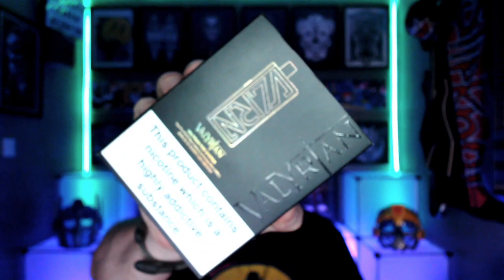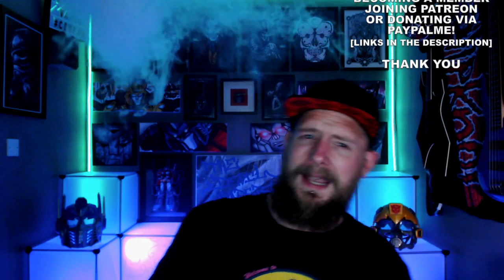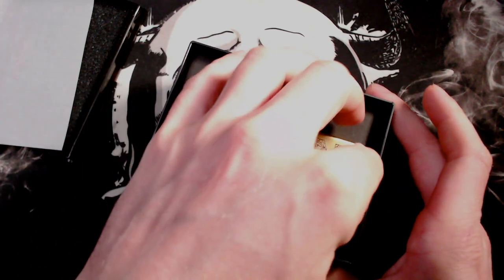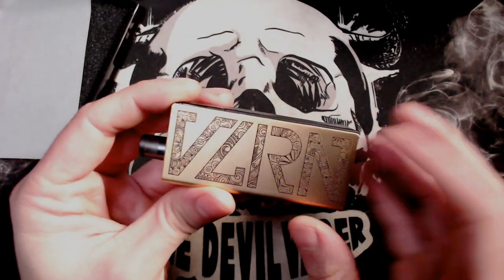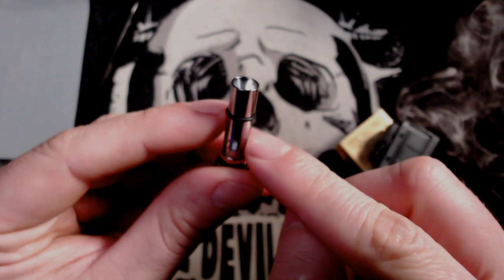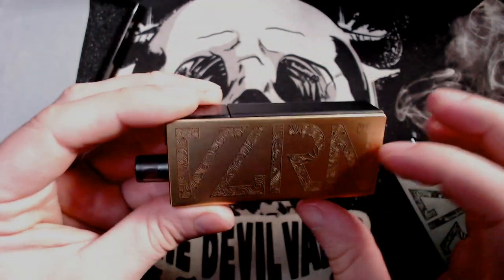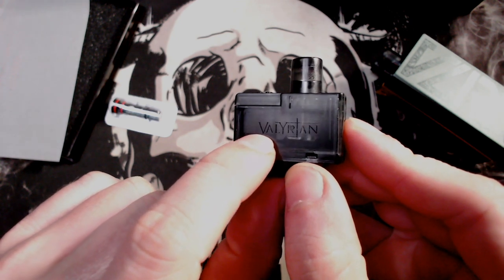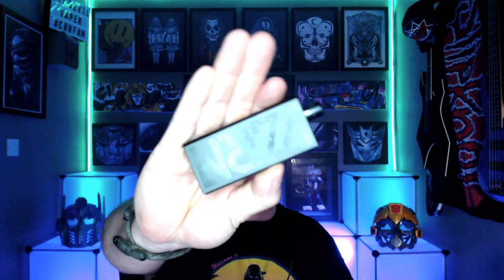UWELL VALYRIAN Pod System Review - Small but Mighty!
A review of the Uwell Valyrian Pod System!

-YouTube Members: Click the 'JOIN' Button!

00:00 - INTRO
01:21 - Unboxing & Contents
02:39 - A Closer Look
06:50 - VAPE TIME 0.6 Coil
08:02 - VAPE TIME 1.0 Coil
08:55 - Pros/Cons/Price/Final Thoughts

Computer: iMac 27" Intel i7 32GB RAM 4GB GTX 780M
Face Cam: Logitech StreamCam
Table Cam: Logitech StreamCam & Logitech C920 Webcam
Mic: Blue Snowball / Blue Shocker Mount / Rode PSA1 Studio Arm
VLOG Cam: Canon G7X + Micro Muff
Headphones: Audio-Technica ATH-A900
Front Lighting: Yonguno YN128 Ring x 2 / TL240S LED Panels x 2
Rear Lighting: ATOM 6ft RGB LED Neon Tube / 4 x RGB Puck Lights
Tripod: Weifeng WF6662A Reversible Tripod
Recording Software: OBS
Editing Software: Final Cut Pro X

Intro/Background/OutroMusic: Ban Jyang - Keep On Forcing
Used with full permission of the creator.